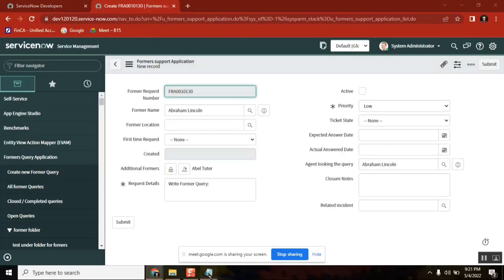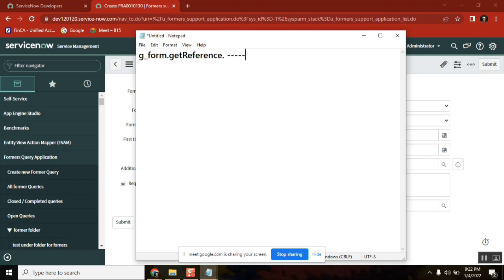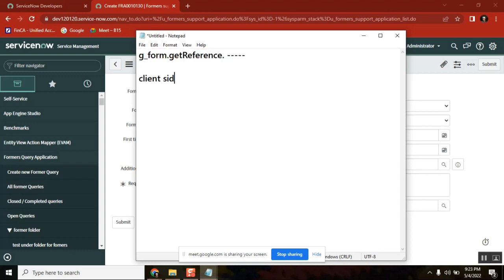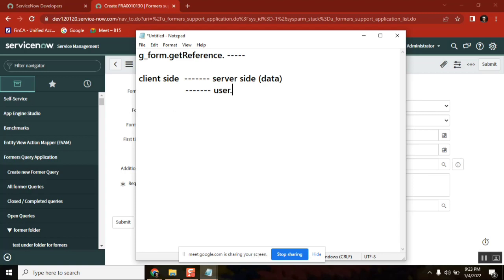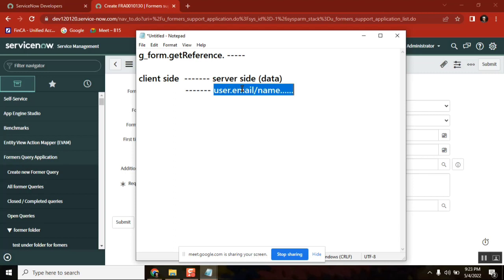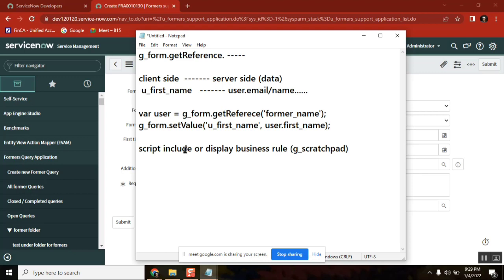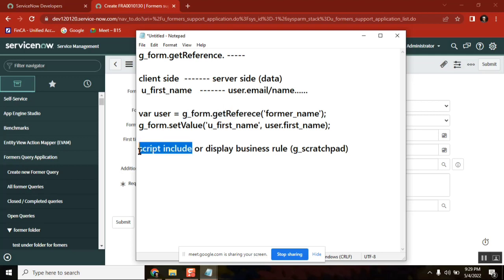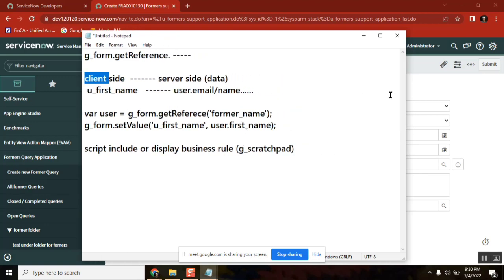What is script include || getReference limitations